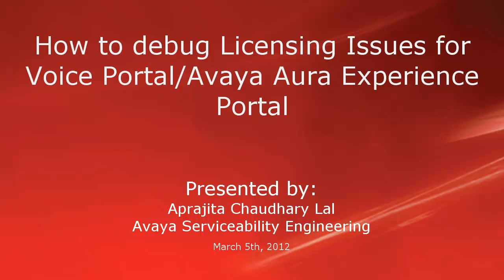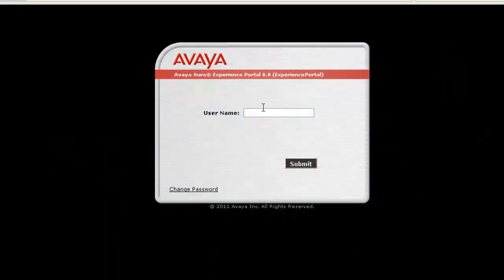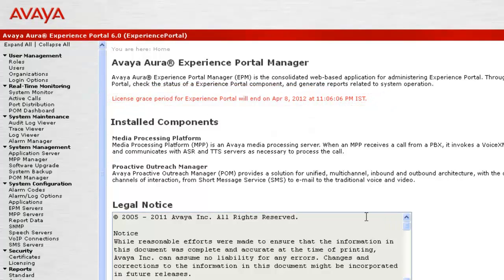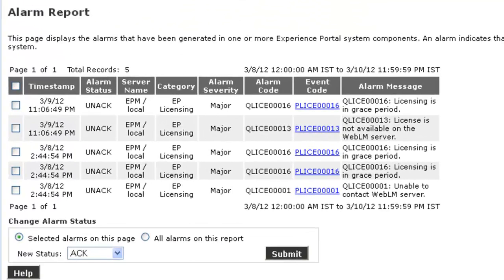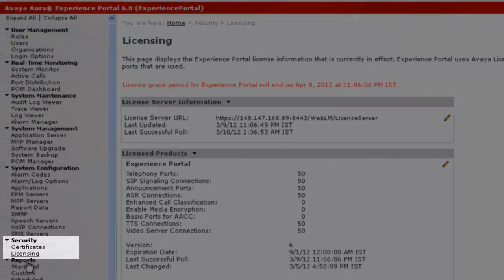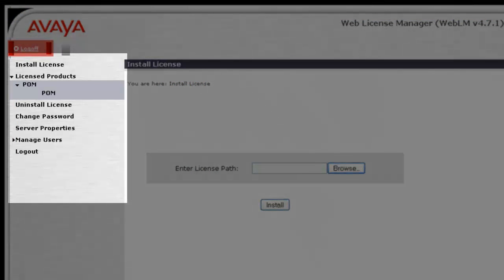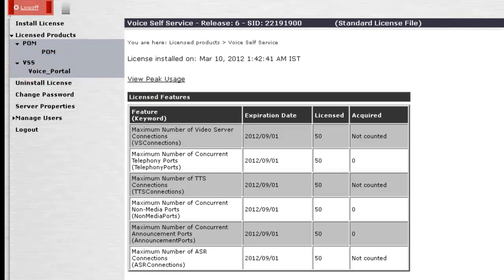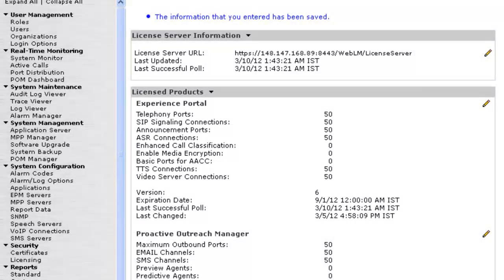How to debug Licensing issues for Avaya Aura Experience Portal or Avaya Voice Portal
This video will guide you about how-to debug a licensing issue on a VPMS or EPM server for Avaya Voice Portal  and Avaya Aura Experience Portal respectively. Produced by Aprajita Chaudhary Lal